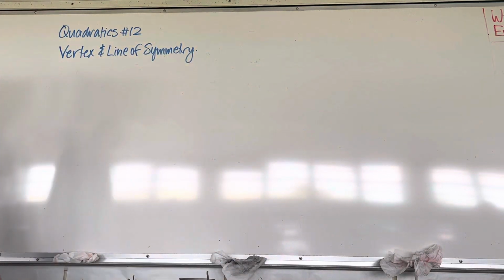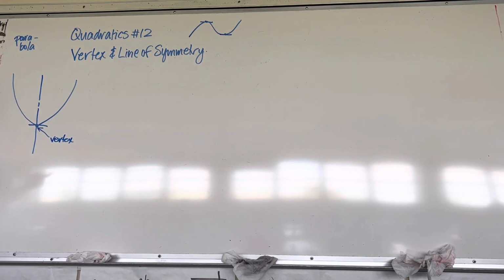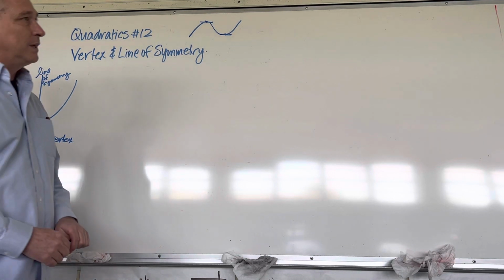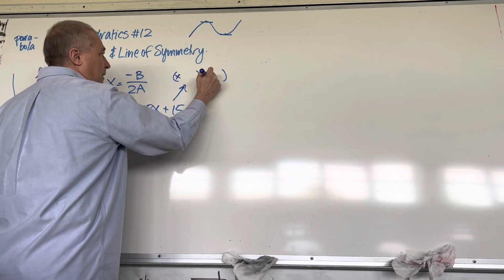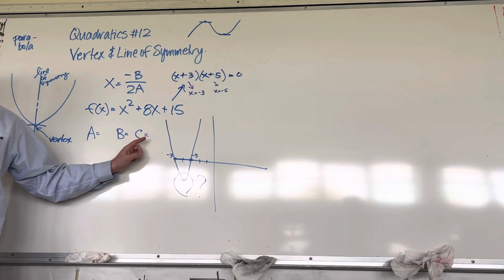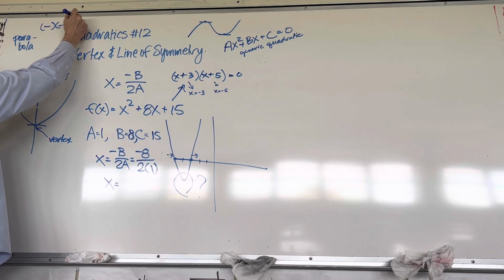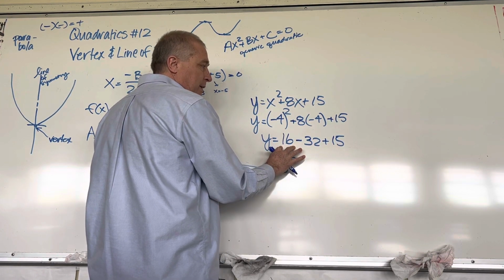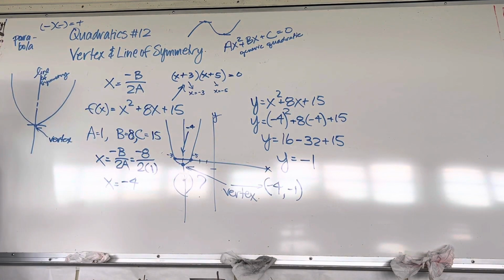Quadratics 12 Vertex and Line Of Symmetry